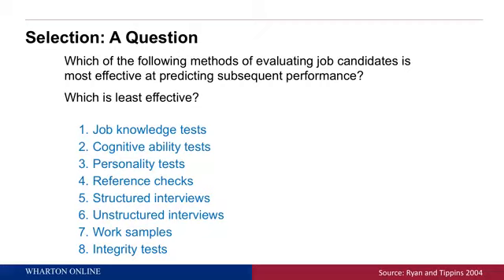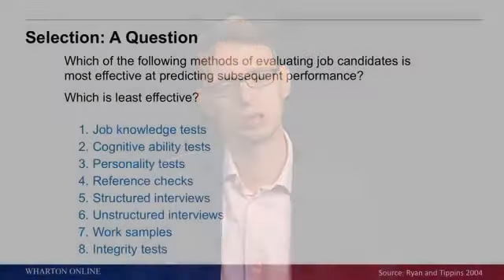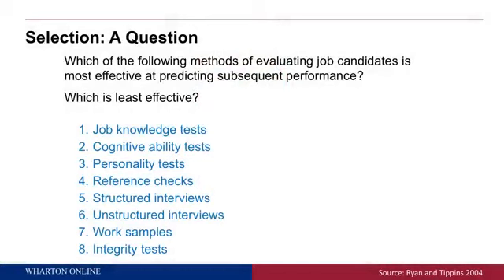BA 003 6 Hiring 1 People Analytics